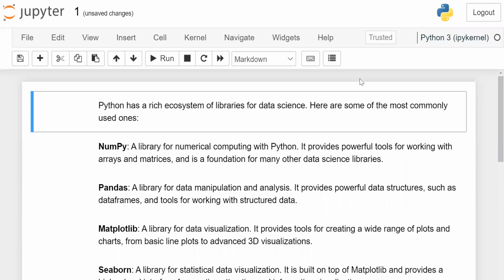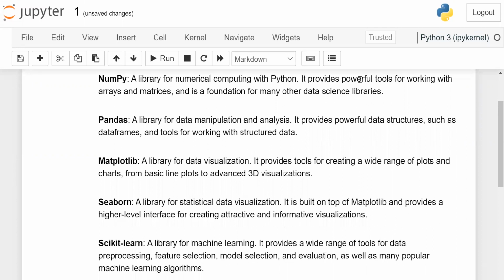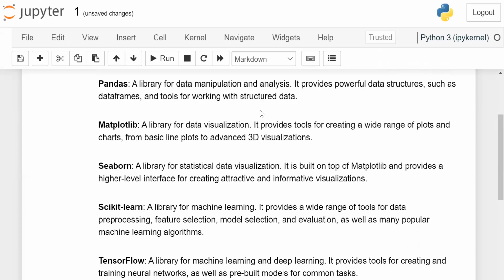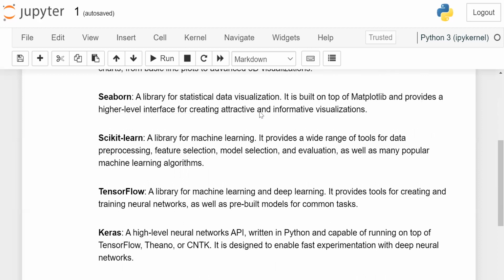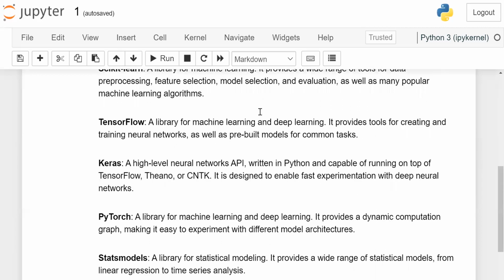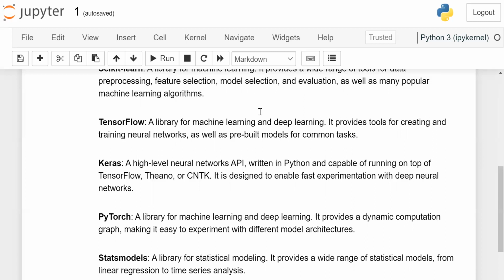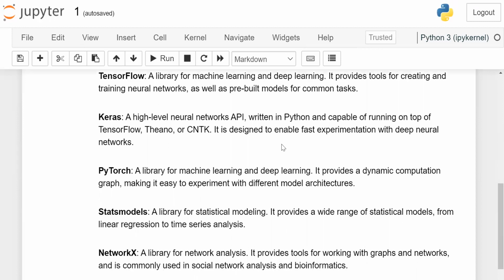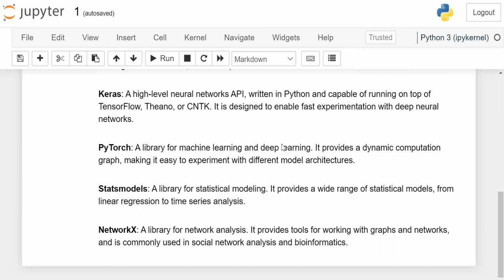Python Libraries Used for Data Science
Python has a rich ecosystem of libraries for data science. Here are some of the most commonly used ones:

NumPy: A library for numerical computing with Python. It provides powerful tools for working with arrays and matrices, and is a foundation for many other data science libraries.

Pandas: A library for data manipulation and analysis. It provides powerful data structures, such as dataframes, and tools for working with structured data.

Matplotlib: A library for data visualization. It provides tools for creating a wide range of plots and charts, from basic line plots to advanced 3D visualizations.

Seaborn: A library for statistical data visualization. It is built on top of Matplotlib and provides a higher-level interface for creating attractive and informative visualizations.

Scikit-learn: A library for machine learning. It provides a wide range of tools for data preprocessing, feature selection, model selection, and evaluation, as well as many popular machine learning algorithms.

TensorFlow: A library for machine learning and deep learning. It provides tools for creating and training neural networks, as well as pre-built models for common tasks.

Keras: A high-level neural networks API, written in Python and capable of running on top of TensorFlow, Theano, or CNTK. It is designed to enable fast experimentation with deep neural networks.

PyTorch: A library for machine learning and deep learning. It provides a dynamic computation graph, making it easy to experiment with different model architectures.

Statsmodels: A library for statistical modeling. It provides a wide range of statistical models, from linear regression to time series analysis.

NetworkX: A library for network analysis. It provides tools for working with graphs and networks, and is commonly used in social network analysis and bioinformatics.